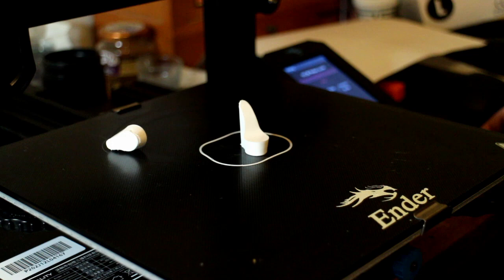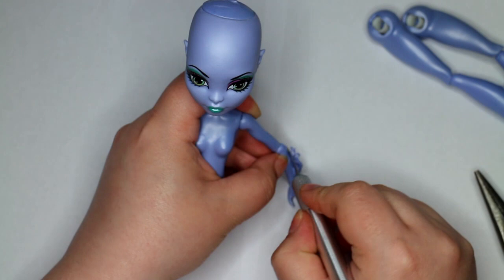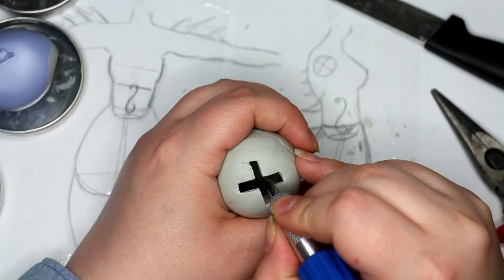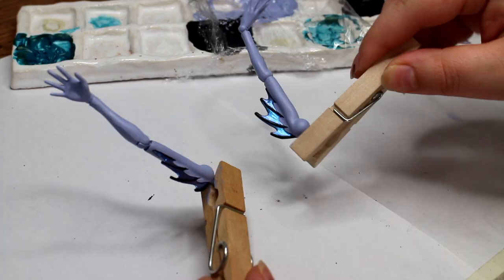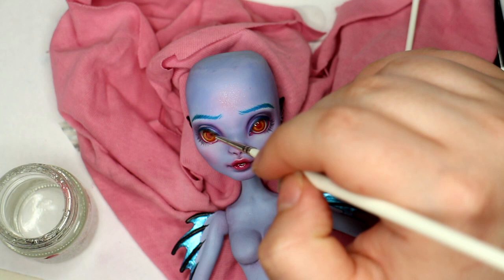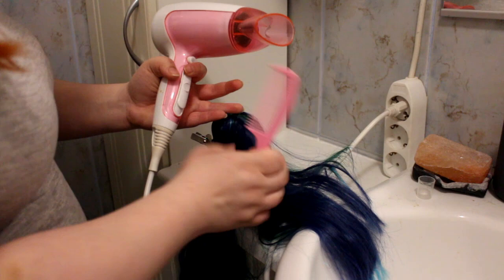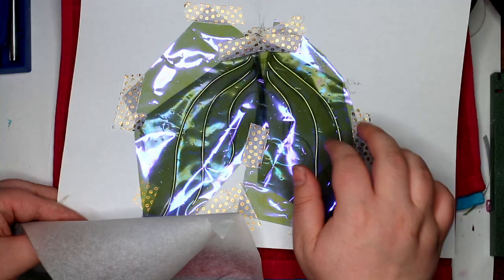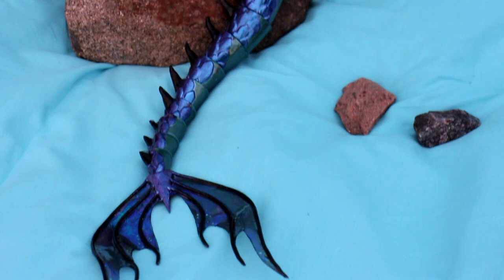I turned Dollightfuls 3D dragon tail into a MERMAID! | Mermay Collab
Hi everyone! Today's video is a very special one, because I'm collaborating with some amazing doll artists Jacky and Fana! Because it's May we obviously wanted to do mermaids!

xo Jo

People mentioned

Materials
Derwent Inktense watercolor pencil
Derwent Academy watercolor pencil
PanPastels in the colors 'Permanent Red Shade' 'Magenta Extra Dark' 'Permanent Red Tint' and 'Titanium White'
Liquitex Basics acrylic paints
MSC Ms.SuperClear sealant UV cut flat
Glaze Tamiya color clear x-22
Pentart water based matte varnish
PearlEx powders in the colors 'Macropearl', 'Brilliant Gold' and 'Super Copper'
Magic sculpt two part epoxy clay
Creartec kaltglasur-harz this is a German brand (Cold glaze resin)
Green stuff world colorshift metal paints in 'Celestial Azure' and 'Cobalt Blue'
Brushes in different sizes

Music

Intro
Blank Slate by VYEN

Water Lillies by Density & Time
Ticker by Silent Partner
Take Your Pick by Aaron Lieberman
Beyond and Simple by Patrick Parikios
Shadowing by Corbyn Kites
After All by Geographer
Bug Catching by Emily A. Sprague
Dolphin-esque by Godmode
Eternal garden, Sunrise in Paris and Violet Spirit by Dan Henig
Zodiac Structures by NoMBe